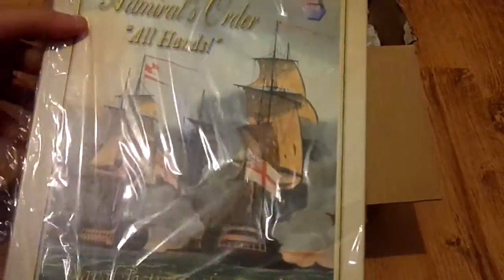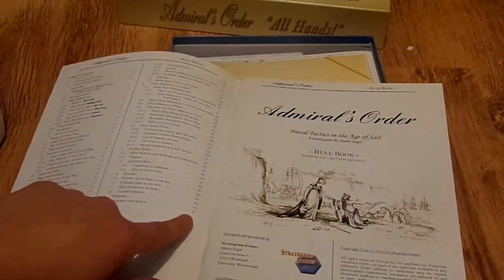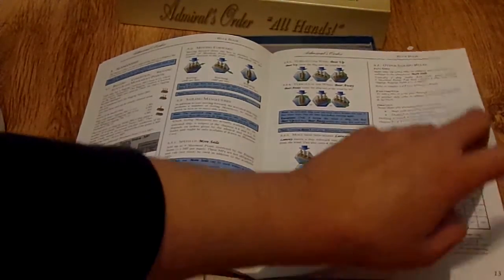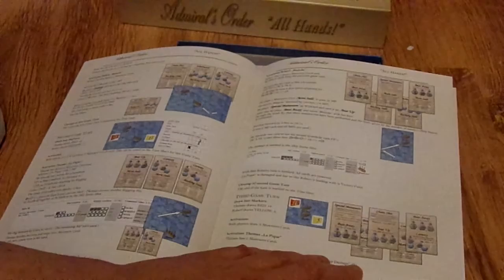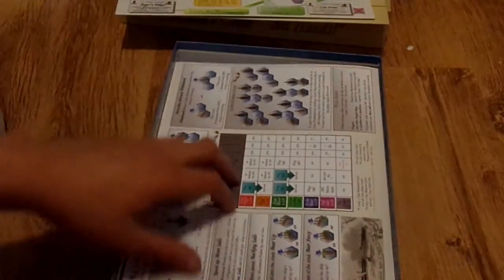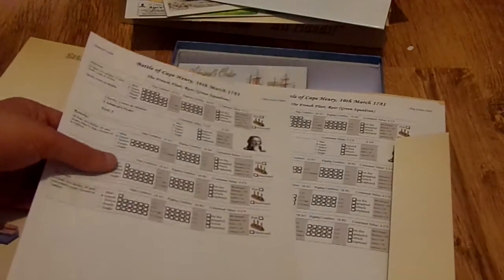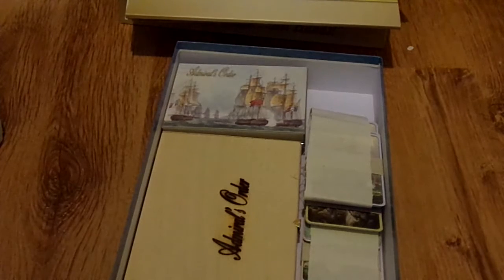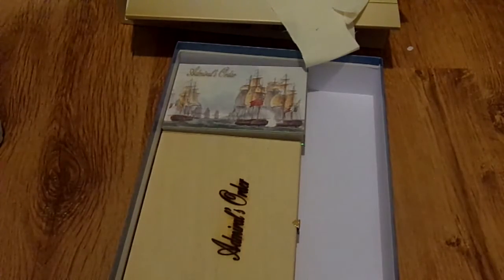Admiral's Order All Hands! age of sail Napoleonic era naval wargame box opening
First impressions of this game as I open the box for the first time of this 'very' high quality, standard setting game.  I'm not sure if this is a game or a work of art?  A table top wargame simulation featuring sea battles from the Napoleonic era.